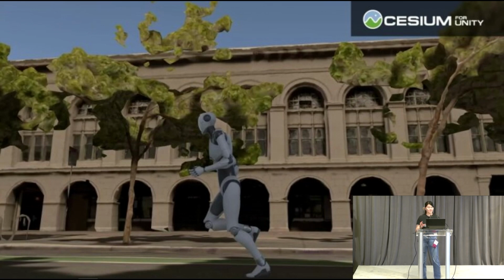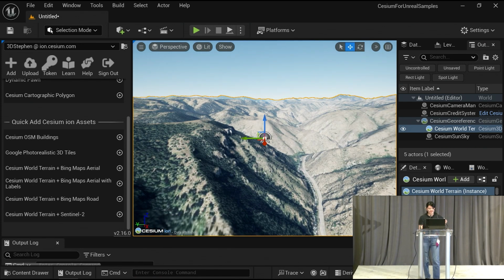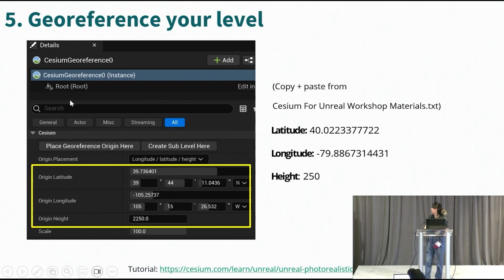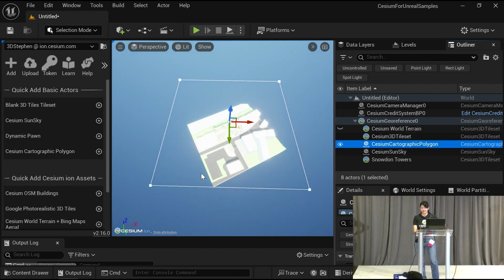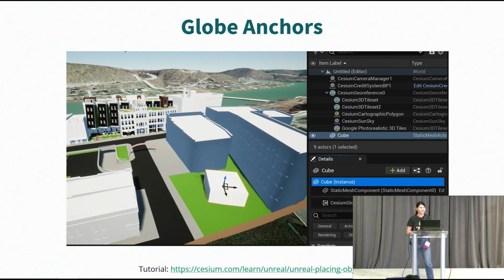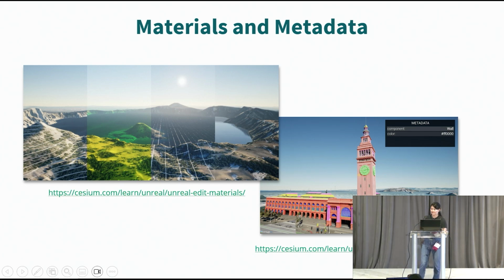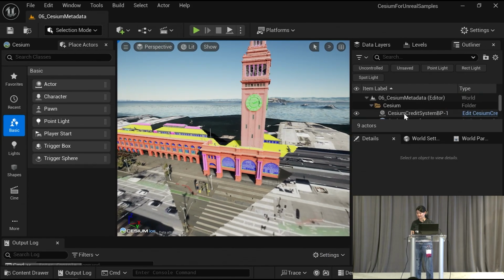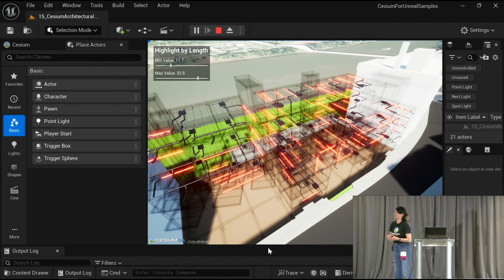Cesium Deep Dive, Part 4:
Cesium Deep Dive, Part 4: 3D Geospatial Context: Cesium Runtime Plugins

Deep dive into Cesium runtime plugins with hands-on examples.

This training is for developers who want to bring 3D geospatial context to their workflow. Attendees will build the foundational skills needed to become Cesium Certified Developers.

Janine Liu
Software Engineer II
Cesium/Bentley

Cory Barr
Senior Software Engineer
Cesium/Bentley